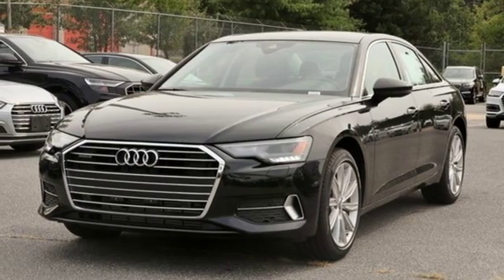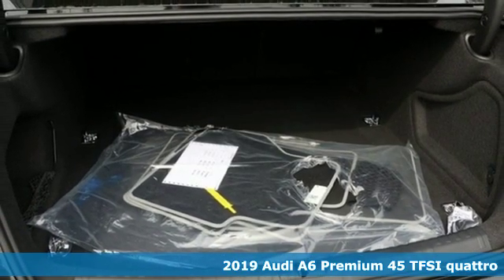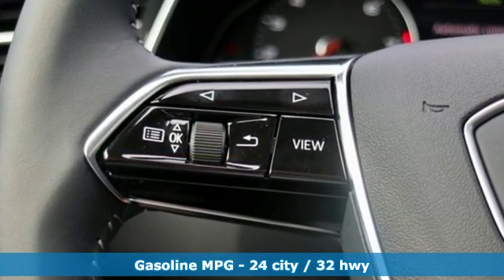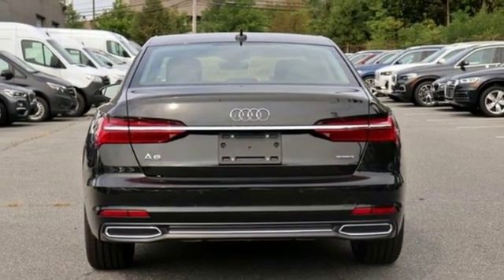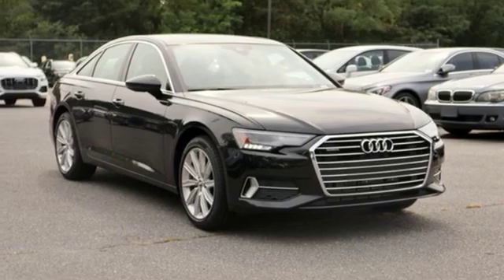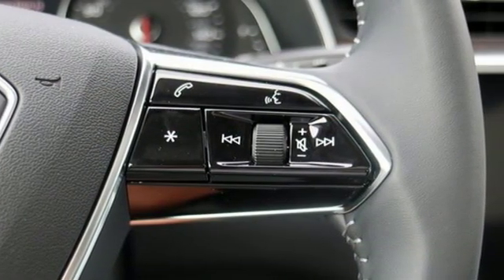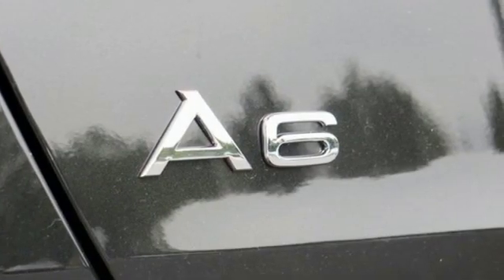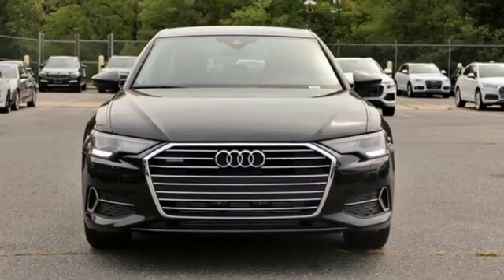New 2019 Audi A6 Silver Spring MD Washington-DC, MD W92849 - SOLD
Year: 2019
Make: Audi
Model: A6
Trim: 2.0T Premium
Engine: 2.0L I4
Transmission: 7-Speed
Stock #: W92849
VIN: WAUD8AF25KN128472
Quattro. *Your additional costs are sales tax, tag and title fees for the state in which the vehicle will be registered, any dealer-installed options (if applicable) and a $299 dealer processing fee (not required by law). Pricing and incentives may vary if vehicle is leased. Prices are subject to change, and prior sales are excluded from these offers. While every reasonable effort is made to ensure the accuracy of this information, we are not responsible for any errors or omissions contained on these pages. Please verify any information in question with the dealer. br brEvery Internet Price includes current applicable manufacturer rebates and incentives, but certain conditions apply to some of these offers. The offers and conditions on this vehicle are: $1,000 - Southern Audi Credit Program

Address:
3151 Automobile Boulevard